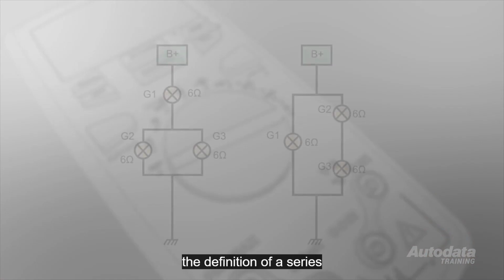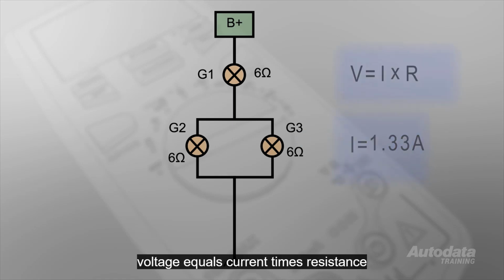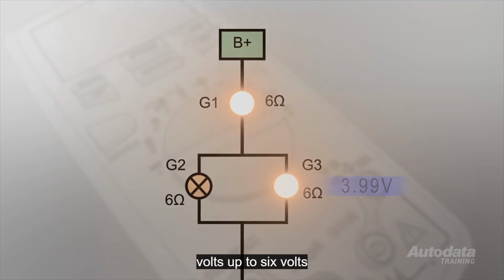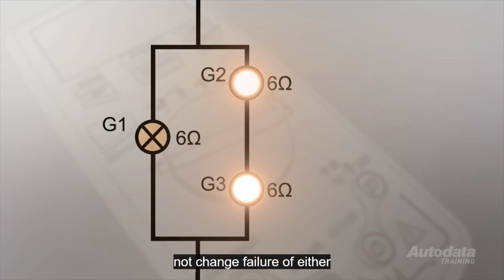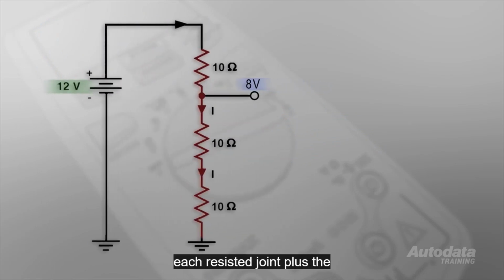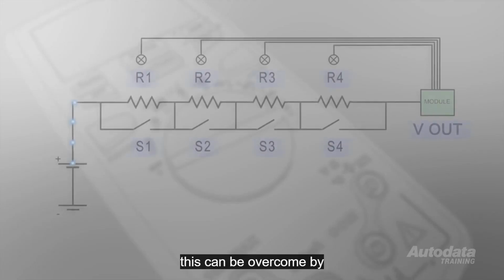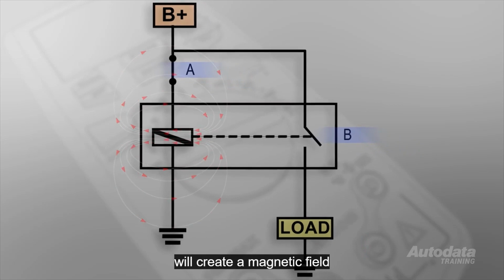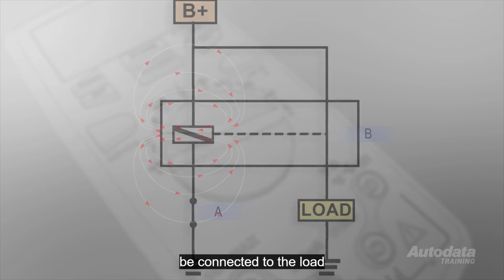Circuit Operation & Voltage Dividers